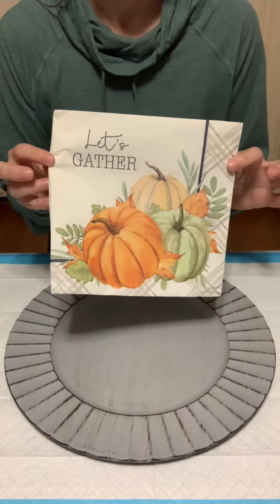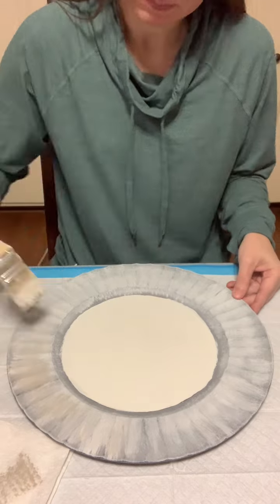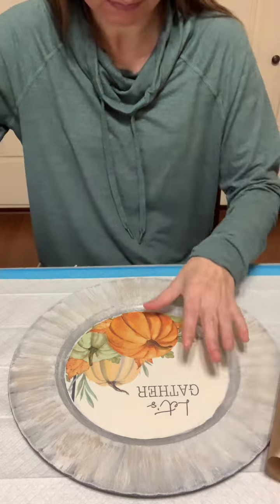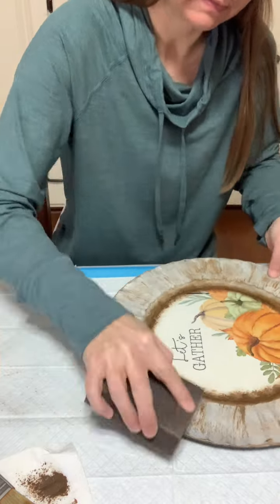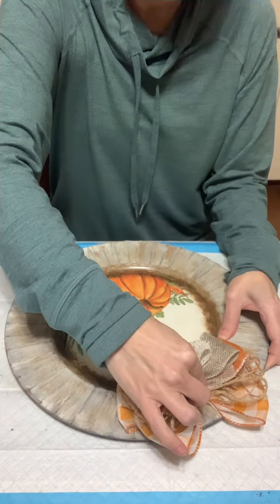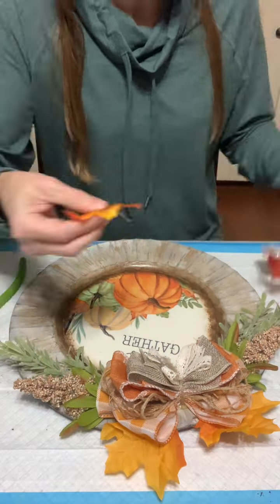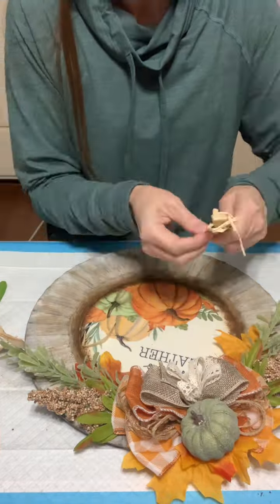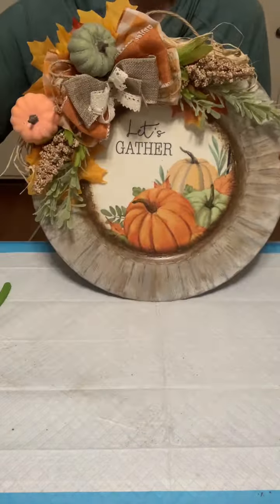Let's Gather!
I love how the decoupage turned out on this charger plate from Dollar Tree. I used a napkin and the technique of dry brushing to give this a rustic look.